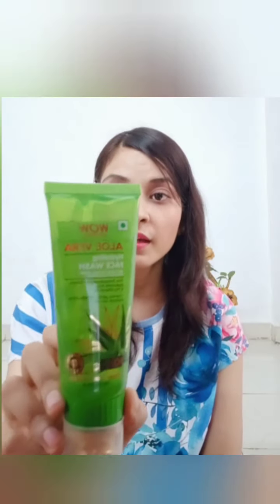Skincare Routine for Summer ☀️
Hi Everyone,
This video is based on my personal experience...

Thanks🙏